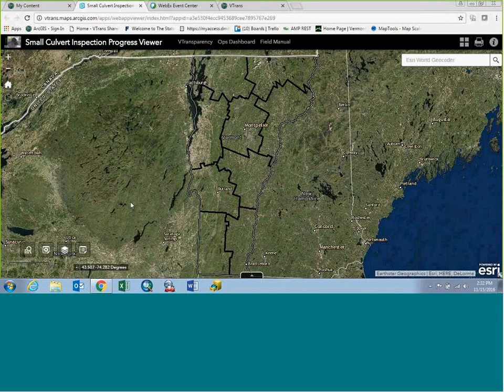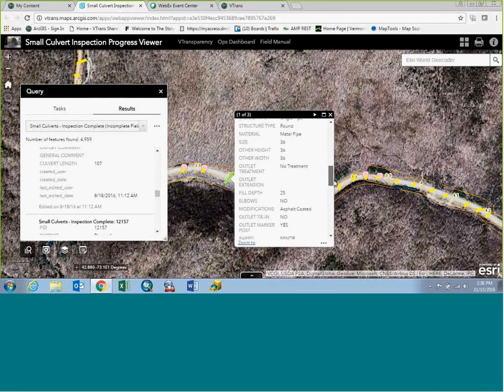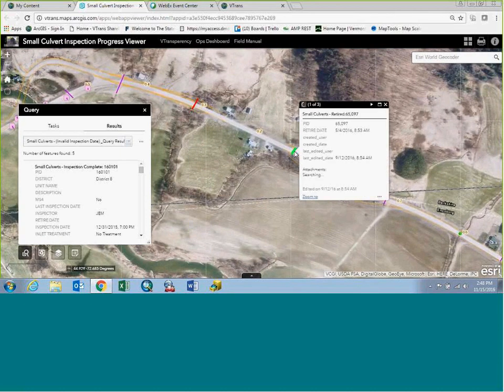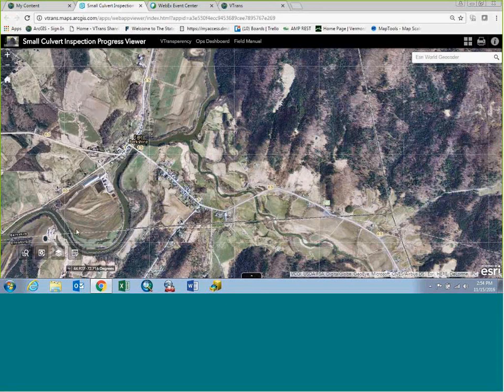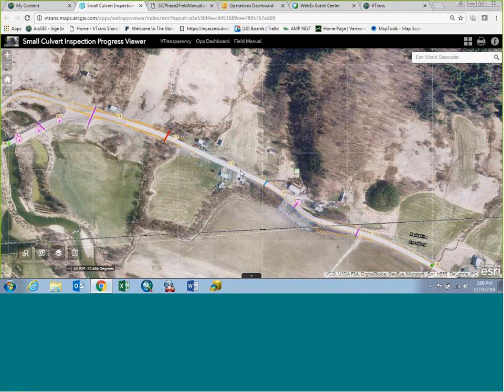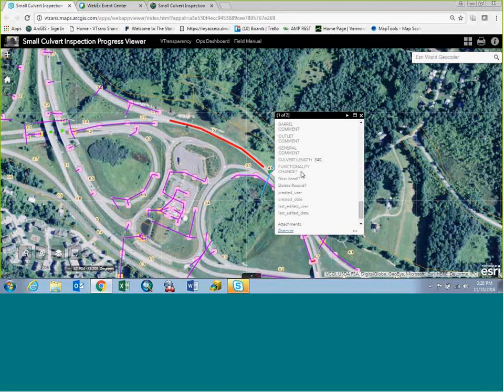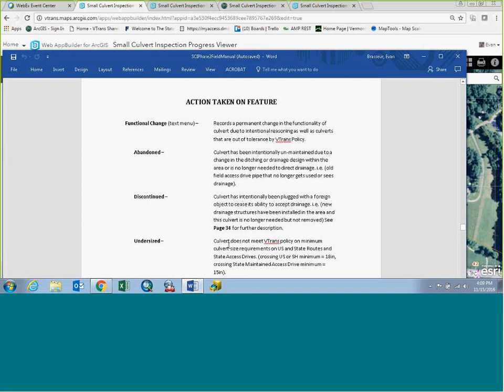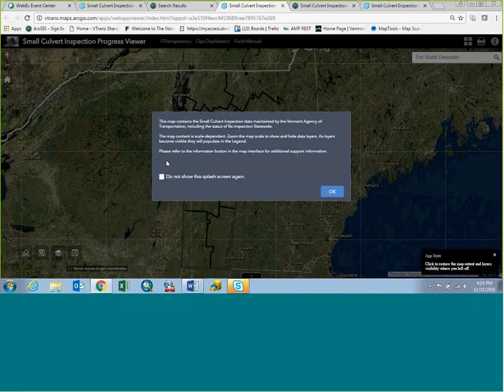Small Culvert Inspection Progress Viewer (Web App)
Instructional video on how to use the Small Culvert Inspection Progress Viewer Web Application.

Instructor: Evan Brasseur, VTrans Field Data Technician